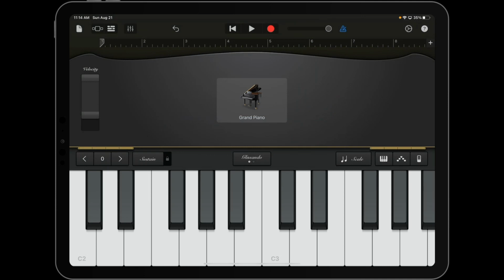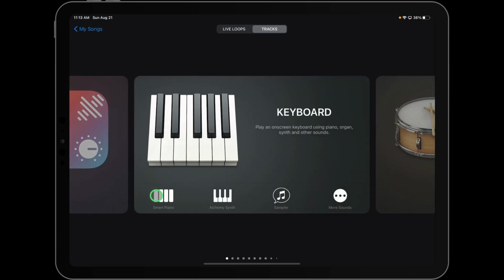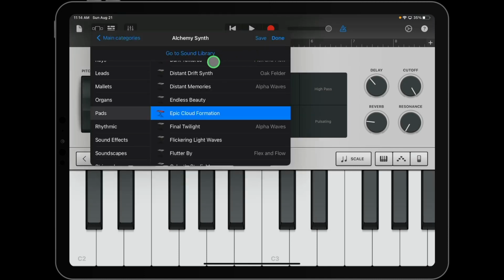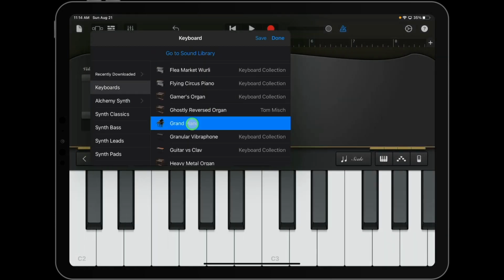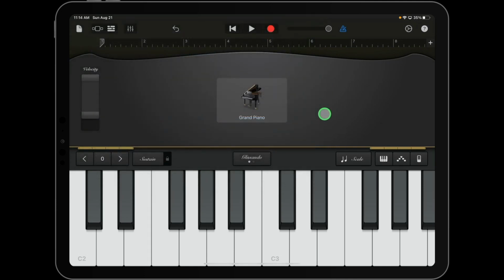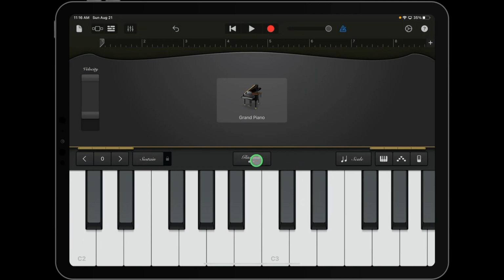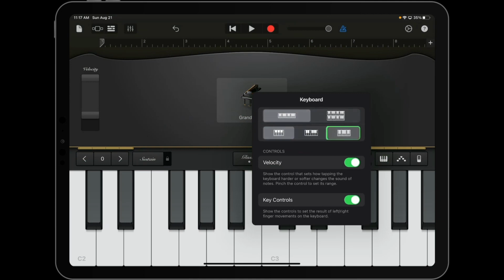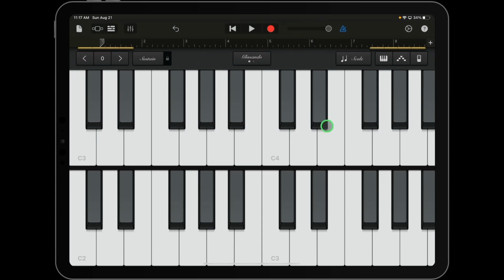Boost Your Piano Skills: GarageBand Practice Hacks You Need to Know!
This video tutorial will show you how you can use GarageBand for simple piano practice in a pinch! Never let anything stand in the way of music practice!